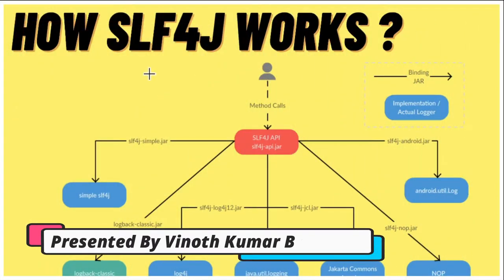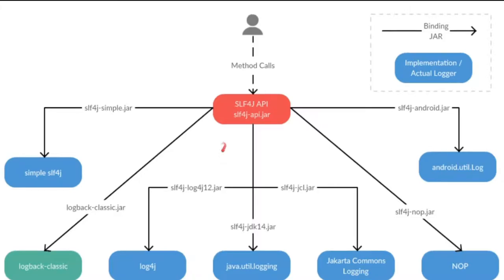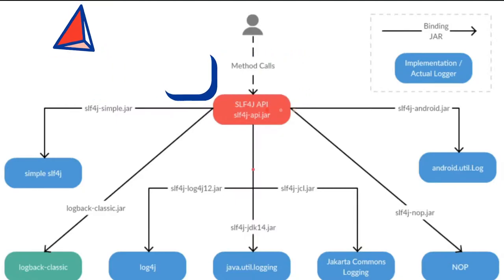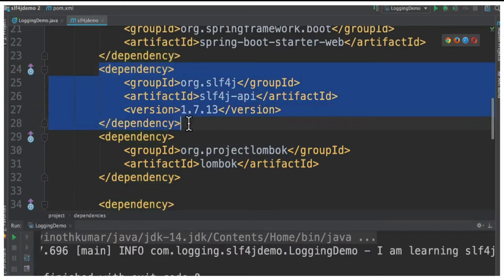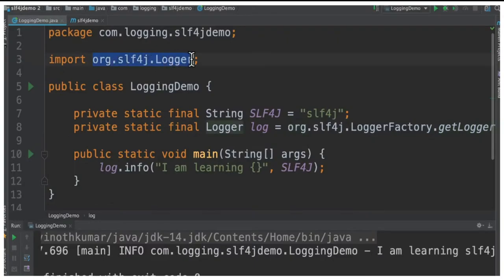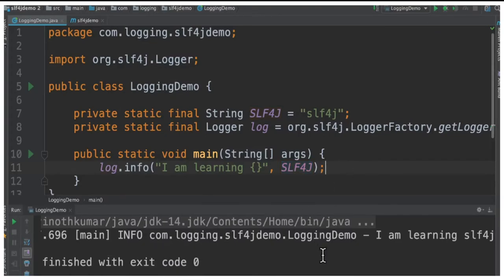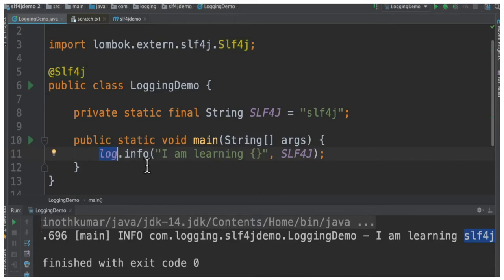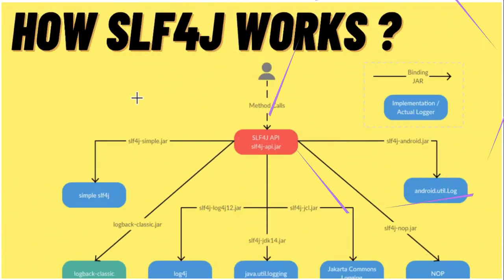HOW SLF4J WORKS | SLF4J FACADE EXPLAIN | DIFFERENT TYPES OF LOGGING FRAMEWORK | DEMO | InterviewDOT